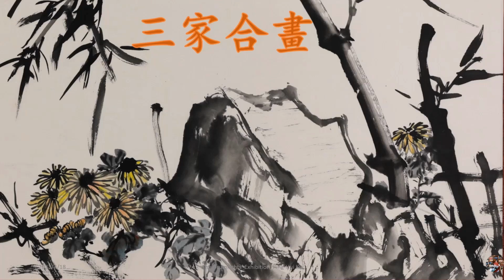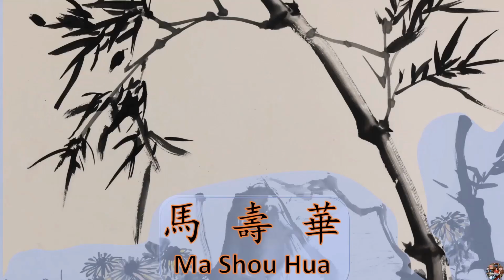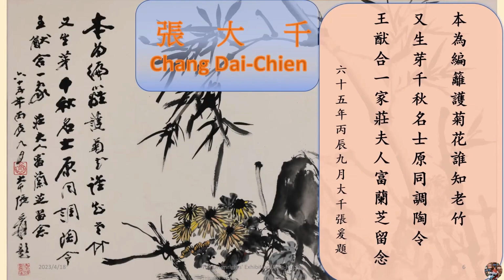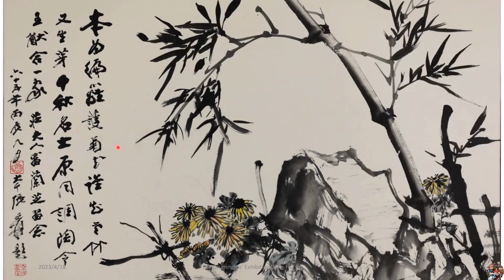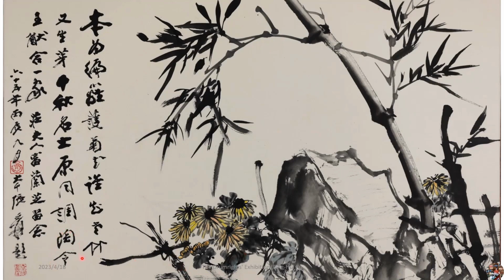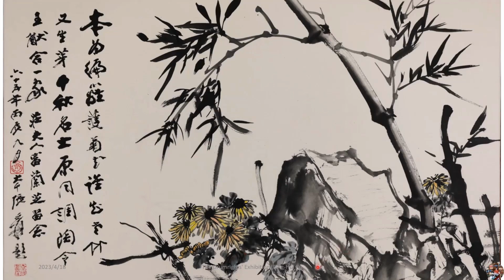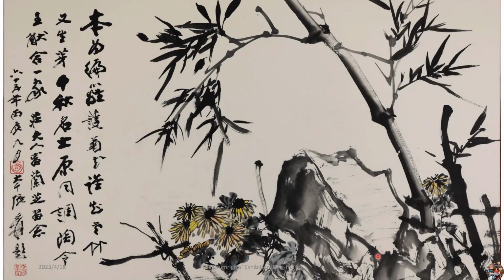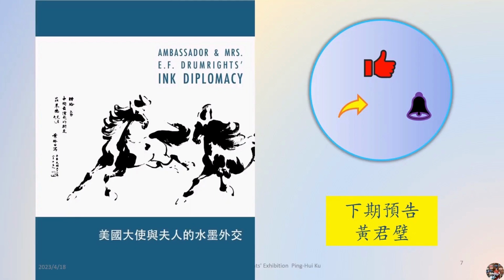【 Ink Diplomacy 12 】Collaborated Work by Chang Dai Chien, Ma Shou Hua&Chen Dan Cheng -by Ping-Hui Ku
A "Bamboo, Chrysanthemum and Rock” painting, written and signed by Zhang Dai Chien in September 1976.  In 1996,  when Mrs. Florence Drumright, the wife of Ambassador Everett F. Drumright, donated this painting to the San Diego Chinese Historical Museum with a detailed record attached. Forty-five years later, through Florence Drumright’s recorded information, we learned that this is really a boutique painting which was a collaboration work by three master painters - Zhang Dai Chien, Ma Shou Hua, and Chen Dan Cheng! When we saw this painting in person, the demeanors of the three masters are really impressive!!
Also thanks the ChipClamp video editor app. with the AI sound of Sara.